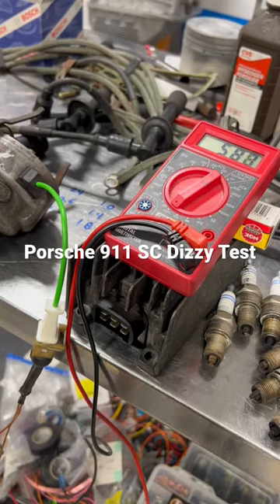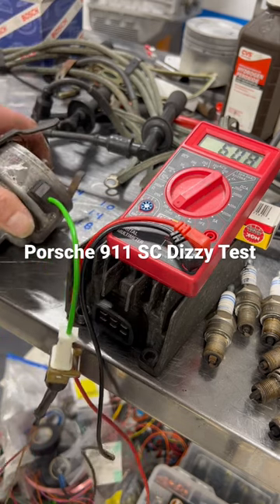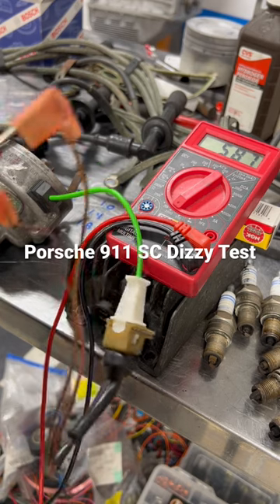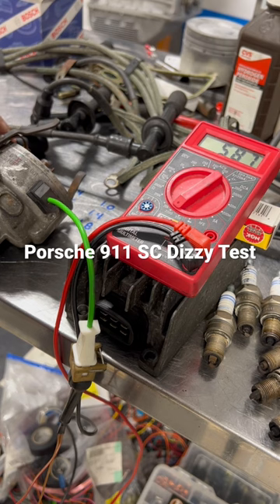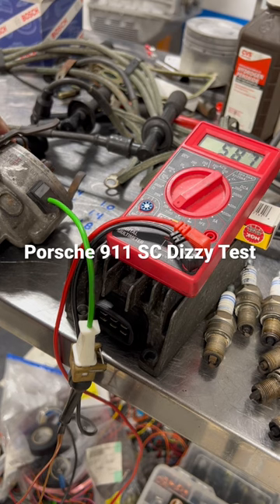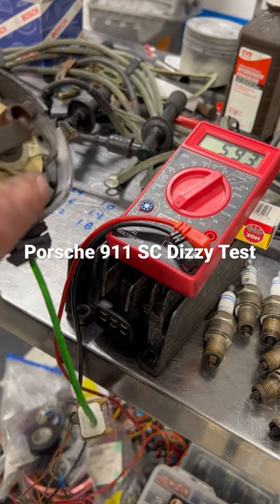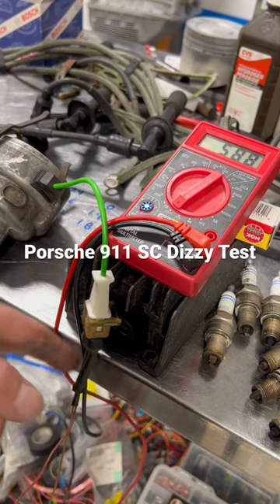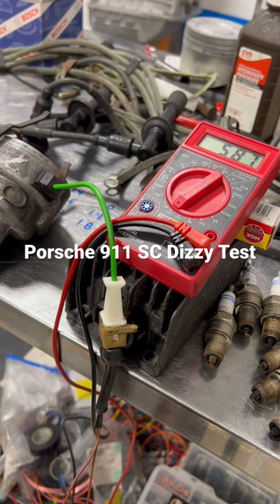Porsche 911SC Distributor Reluctor Wheel Test